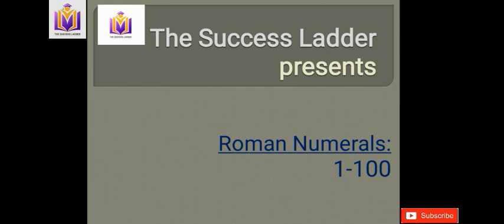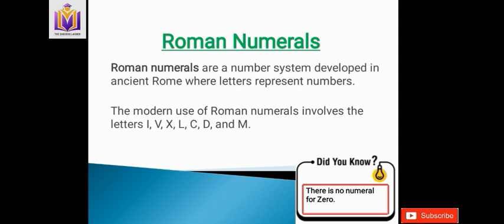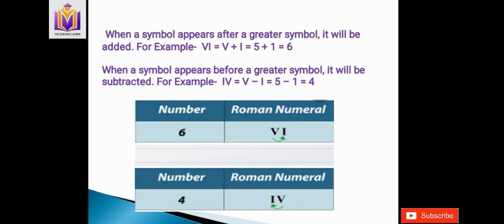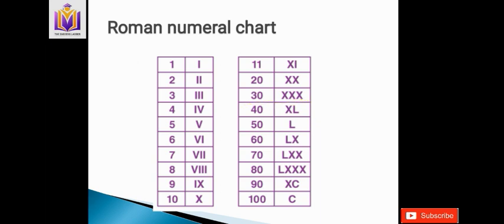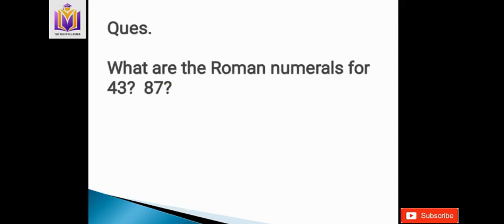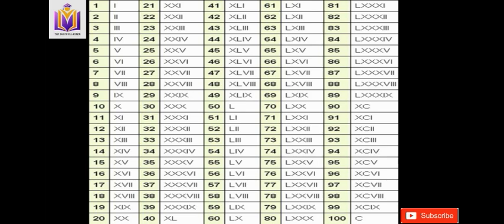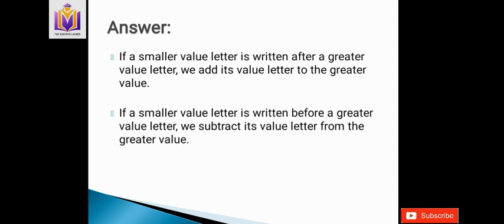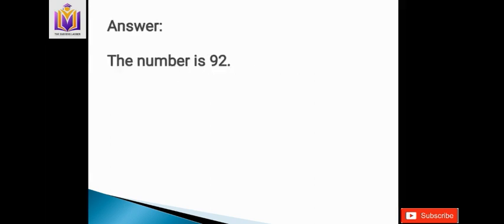Roman Numerals | Roman Numbers 1-100 | Math | Step by Step Guide | Easy way to learn Roman numbers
With the help of this video the students will be able to learn the concept of Roman Numerals in an easy and effective way. It covers Roman numerals from 1 to 100.

Topics covered in this video:
1. What are Roman numerals?
2. How to write Roman numerals?
3. What are the rules to write Roman numerals?
4. Where is it use in our daily life?
5. Fun fact on Roman numeral

Roman numerals are a number system developed in ancient Rome where letters represent numbers. It is based on 'Base 10' like Hindu-Arabic Numerals.
The modern use of Roman numerals involves the letters I, V, X, L, C, D, and M. It is based on the principle of additive and subtractive. Like:
 When a symbol appears after a greater symbol, it will be added. For Example-  VI = V + I = 5 + 1 = 6
When a symbol appears before a greater symbol, it will be subtracted. For Example-  IV = V – I = 5 – 1 = 4

Fun Fact: There is no Roman numeral for Zero.

This online-cum-interactive channel has been created to learn the concept of Math easily in short time and promotes meaningful learning rather than rote. All the lessons, which feature examples and demonstrations, are organized keeping in view the learners' needs. Loaded with plenty of knowledge, the channel contains much content to interest everyone, for sure!